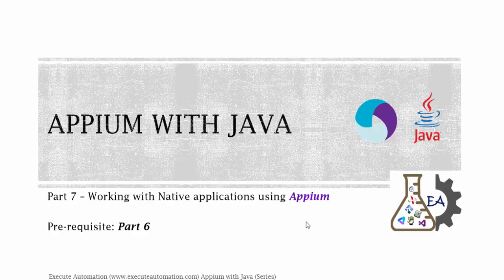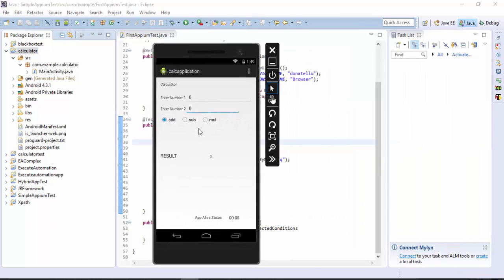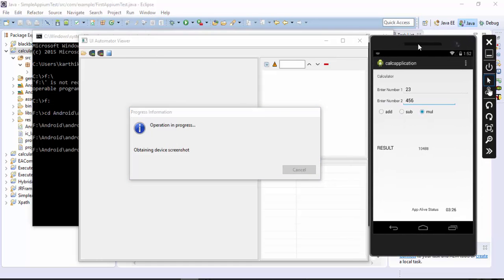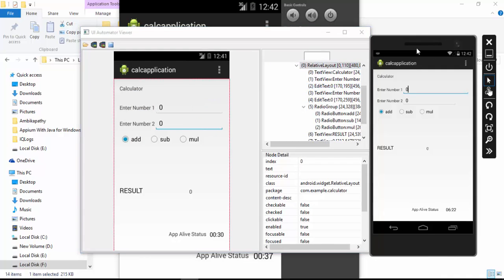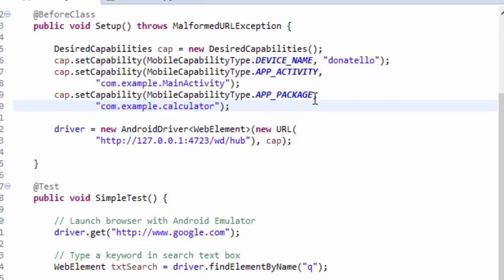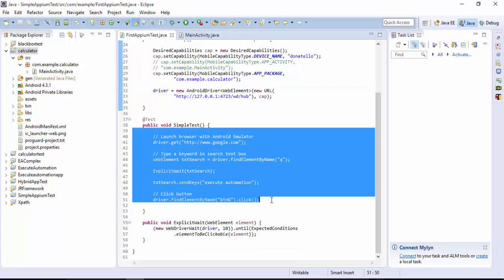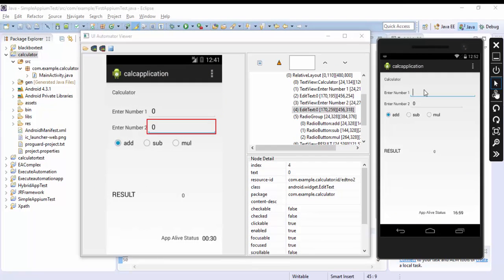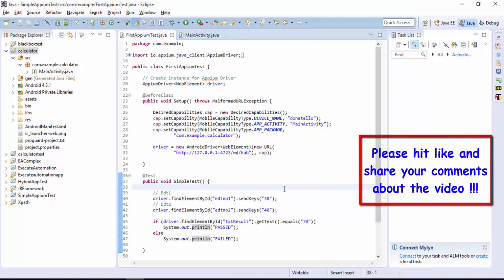Automating android Native apps using Appium -- Part 7 (Appium with Java series)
In this part we will start to automate a Native android mobile application using Appium.